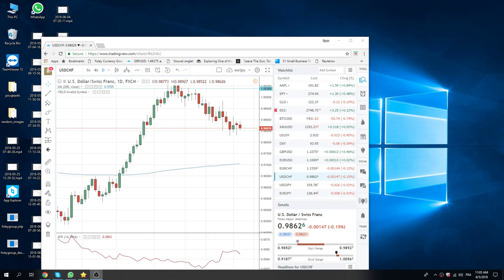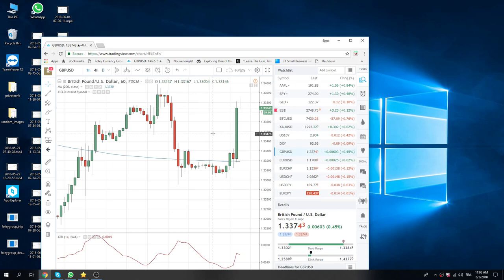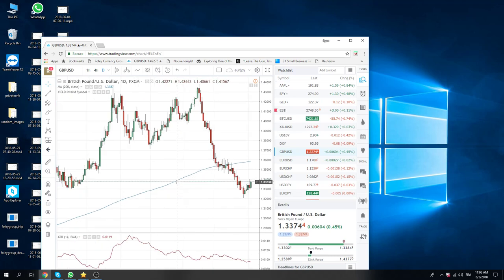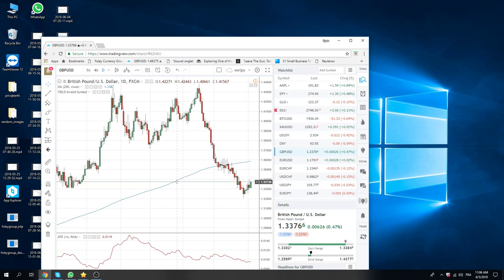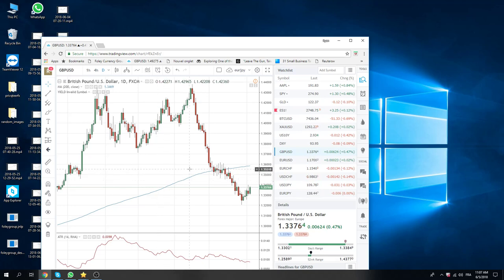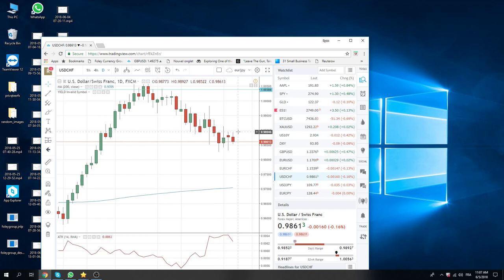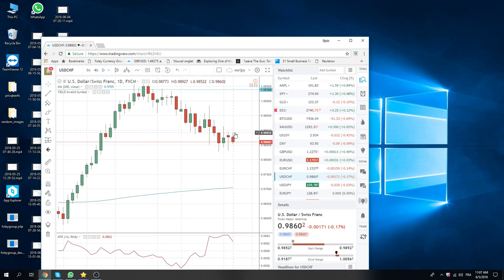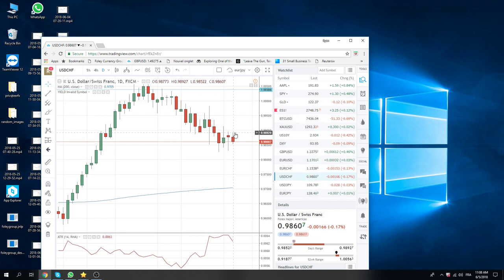05Jun18 North America Opening Call - PrivateerFX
Our view on today's North American Open the FX & Crypto markets.

keeping it light
Draghi up in a few hours

Web: PrivateerFX.com

THIS WAS
05Jun18 North America Opening Call - PrivateerFX